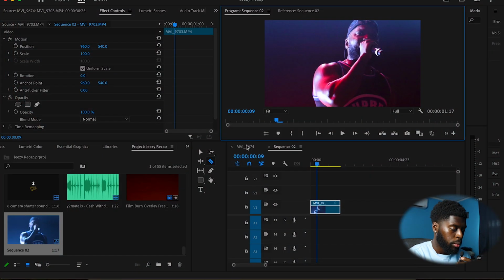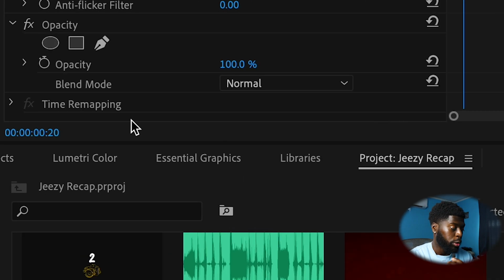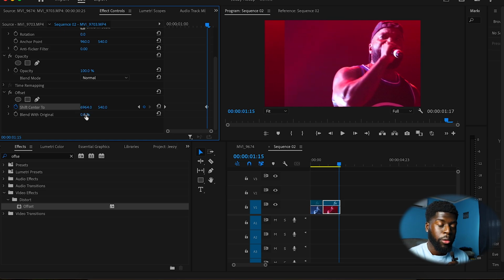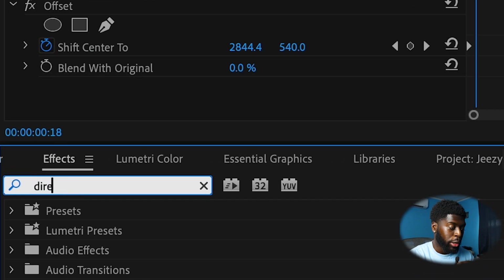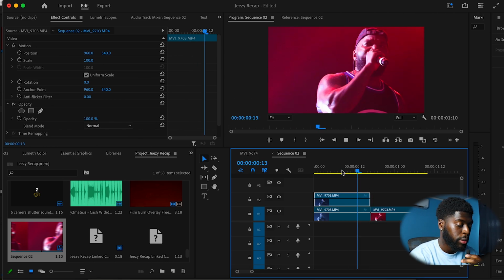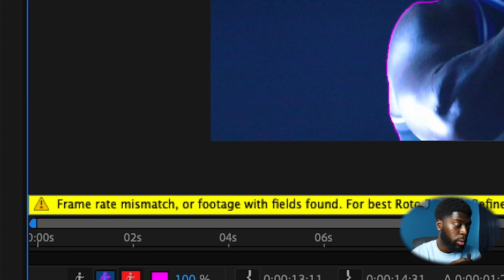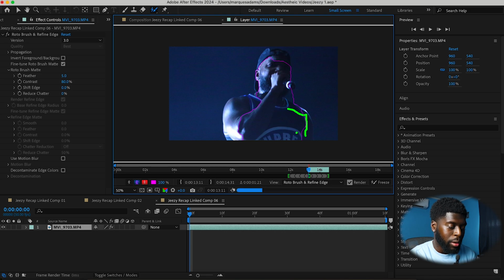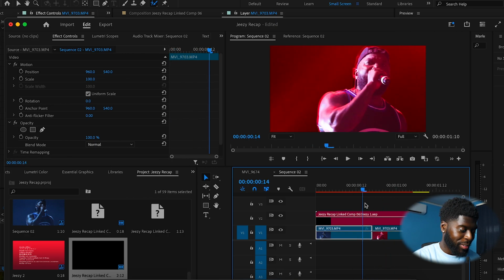Slide Behind the Subject Effect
New Effect Alert! Heres a new effect I did in my previous video hope you enjoy!